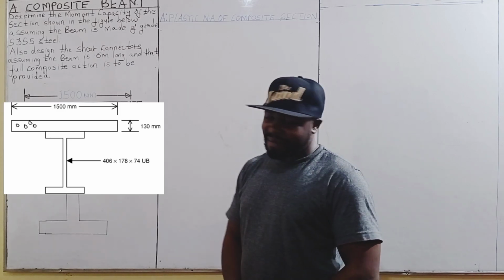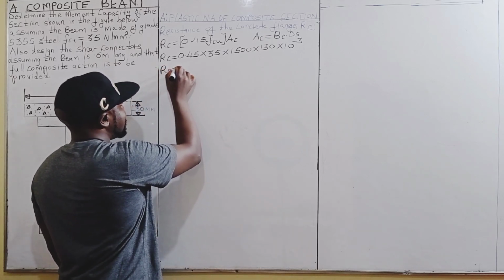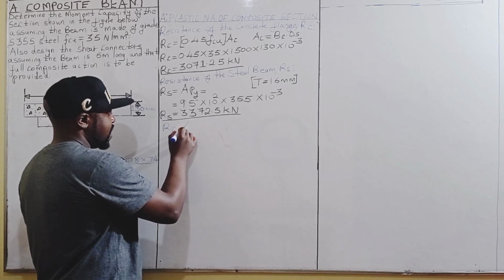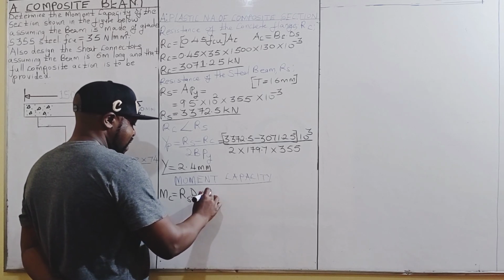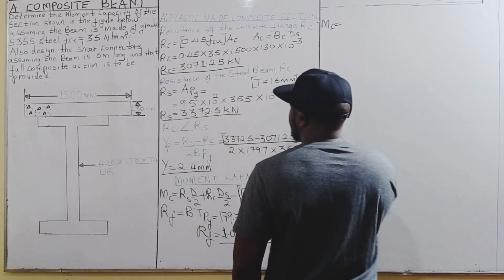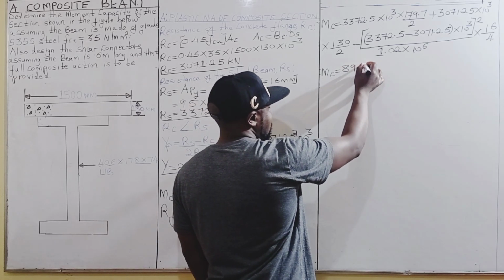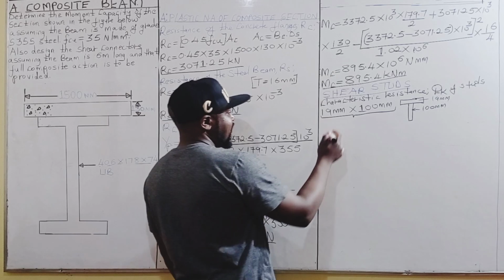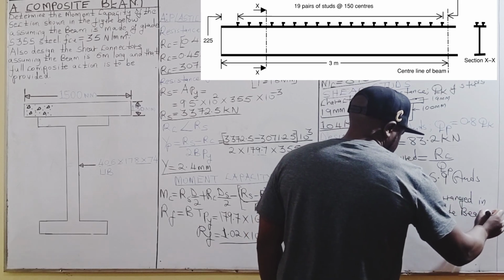HOW TO DESIGN SHEAR STUDS IN COMPOSITE BEAMS|UB IS OF GRADE S355 STEEL IN BS 5950.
When designing shear studs, you can consider the following:

Spacing

Shear studs should be spaced according to design rules and industry best practices. The spacing of rows of studs should match the spacing of transverse reinforcement to avoid clashes.

.Location
Shear studs should be placed on the center line of the deck troughs and in line with the raking beams.

.Number
If the beam flanges are wide enough, studs can be installed in pairs at each end of the beam. However, each stud in a pair provides less resistance than a single stud, so the number may need to be increased.

Length

The length after weld (LAW) should extend at least 35 mm above the top of the main rib of the deck profile.

Concrete cover

The recommended minimum concrete cover to the top of the stud is 15 mm.

Flange thickness

The minimum flange thickness should be 0.4 times the diameter of the shear stud.

Load introduction

Shear studs should be provided in the load introduction area if the design shear strength is exceeded.